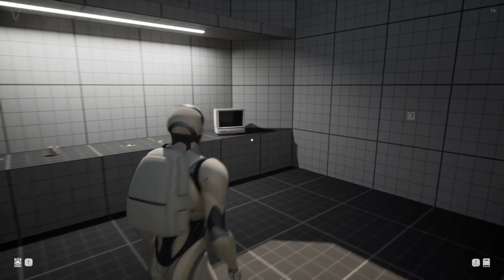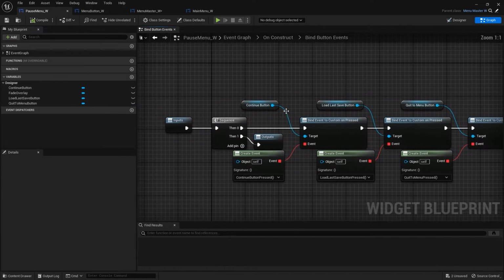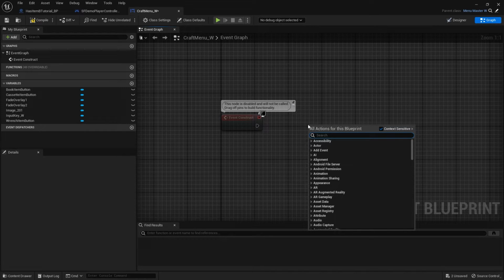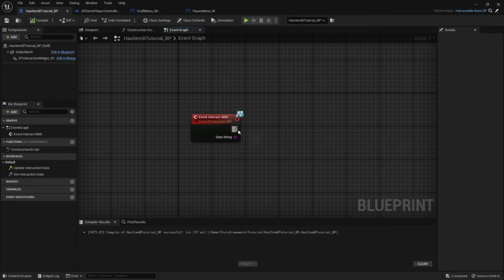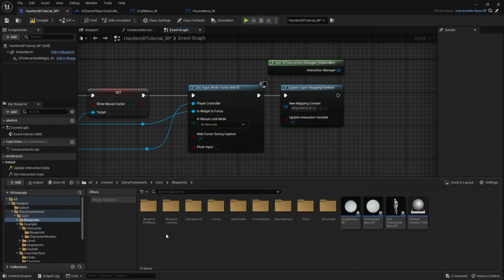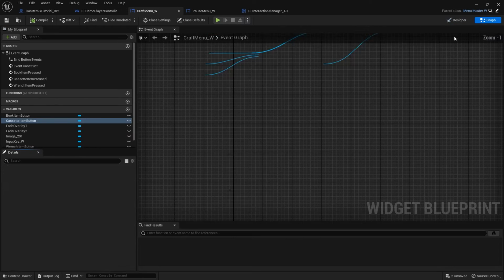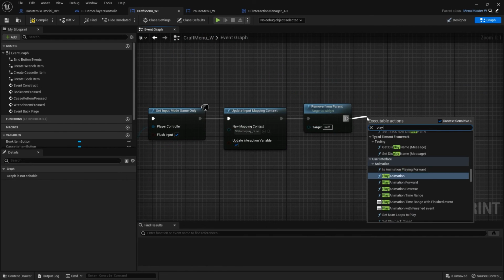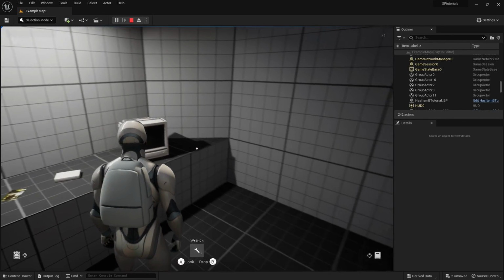User Interface Introduction - (Story Framework Tutorial)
This tutorial was made on a version older than 4.0, though the same practices still apply.

This video is an introduction to using Story Frameworks custom solution for widget navigation with an example "Craft" menu.

Timecodes,
0:00 - Intro
0:14 - Overview
0:45 - Menu Master setup
4:35 - Examples
5:00 - Creating a Menu
6:13 - Adding Menu Buttons
7:00 - Setting up functionality
14:57 - Assigning Inputs to Menus
17:28 - Custom Button functionality
21:32 - Specifying Button navigation directions
24:16 - Outro